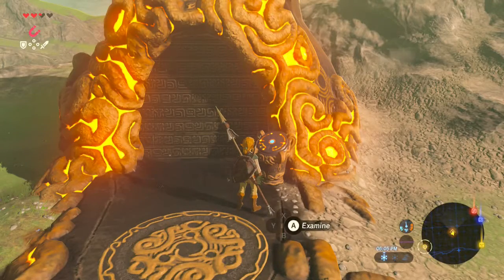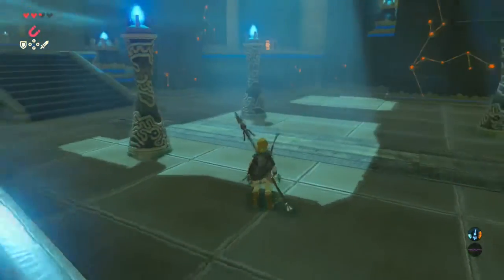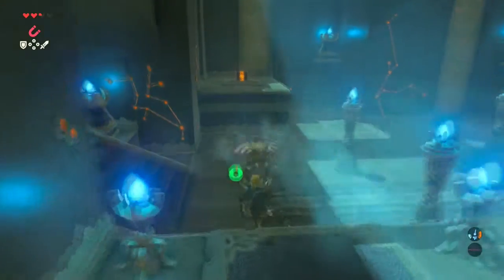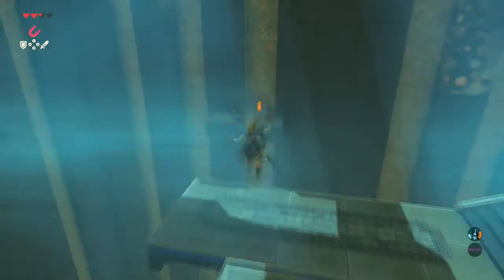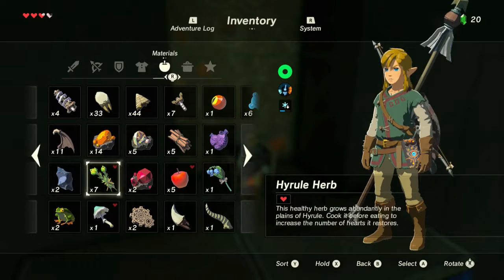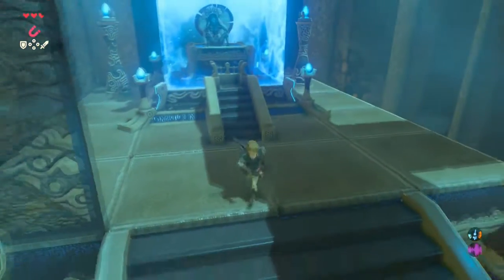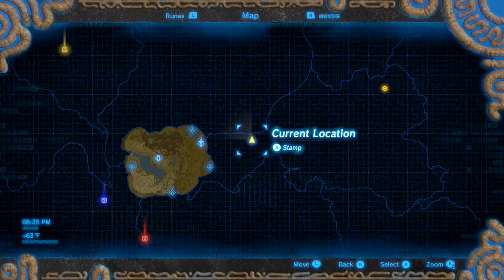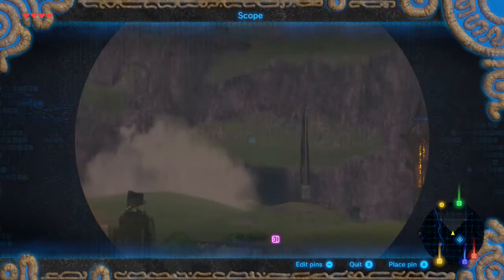Legend of Zelda: Breath of the Wild (Switch) - Shrine of Bosh Kala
We get a little more focused as I show you the sometimes simple tricks to many of the shrines you'll come across. Today we visit the trial of Bosh Kala and do our best Mary Poppins impersonation!

*End Promo Music: "Side by Side Romance" by Malmen @ malmen.org*